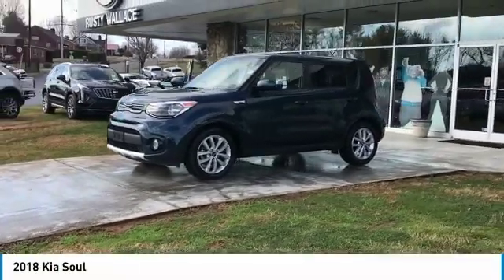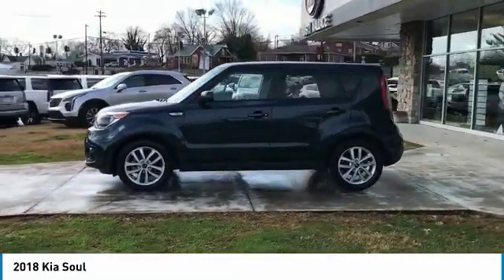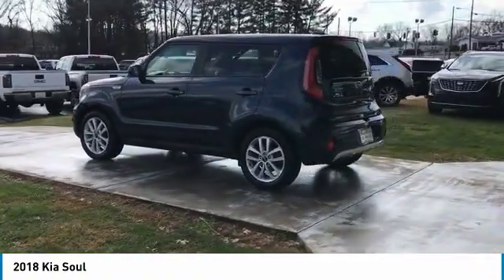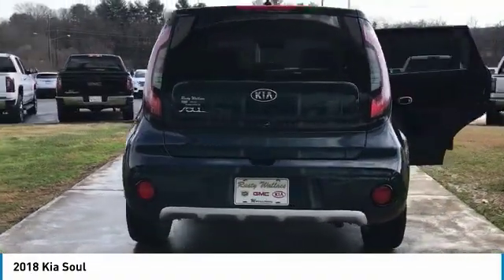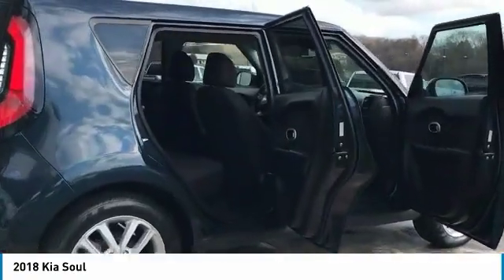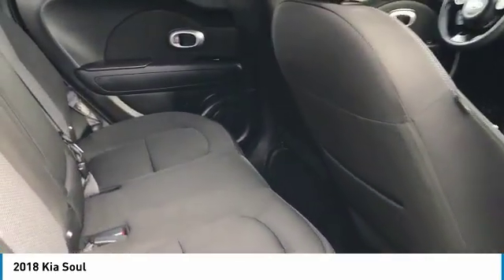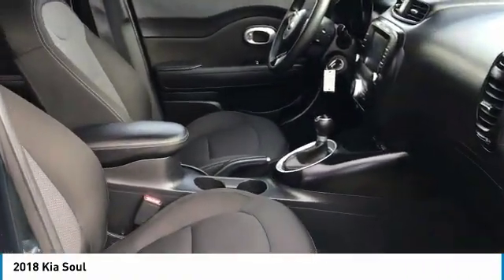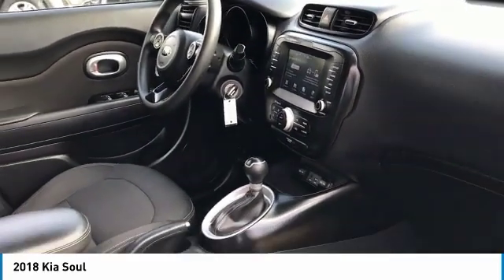2018 Kia Soul Used Rusty Wallace Auto Morristown, TN Live A7158A